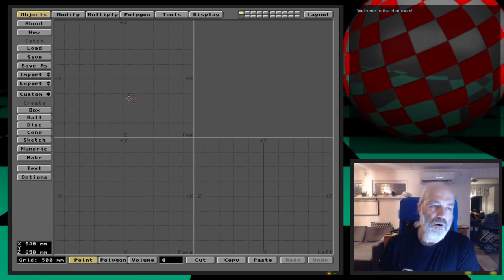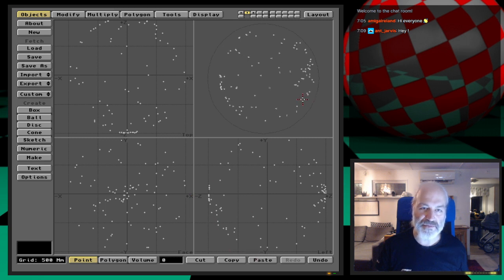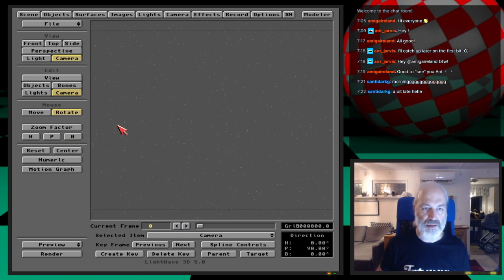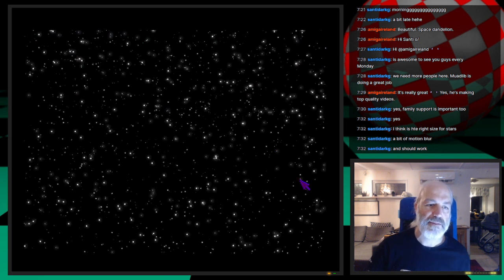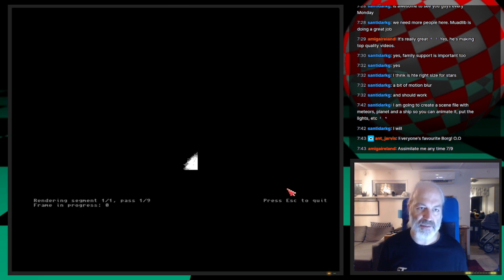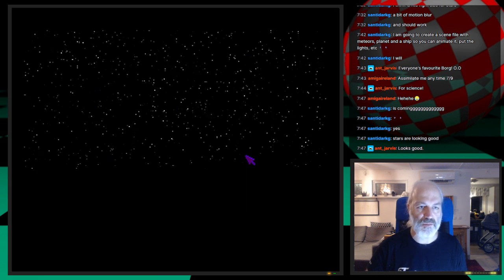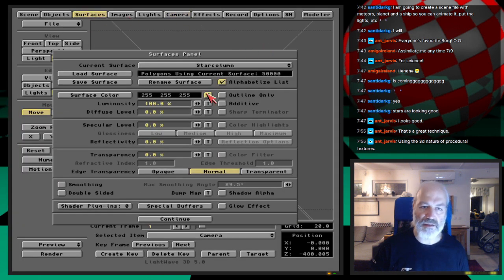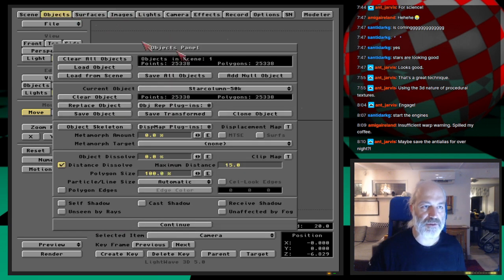21st Amiga Raytracing Tutorial: Stars and particles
In the 21st episode of the course we explore particles and create stars and hyperspace effects!